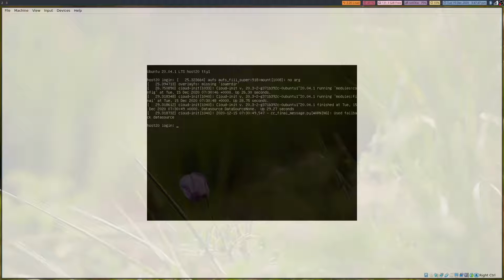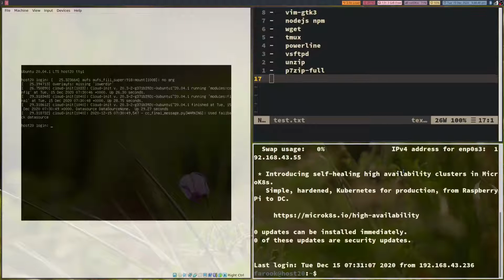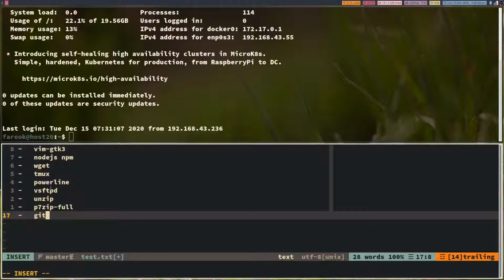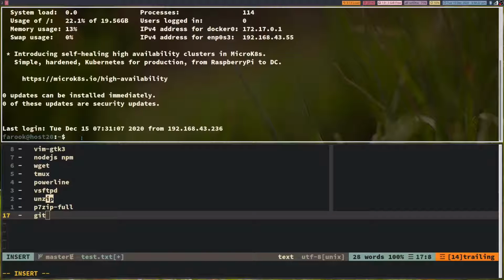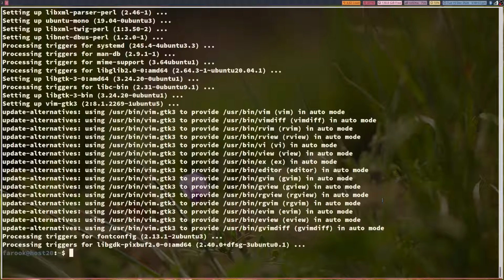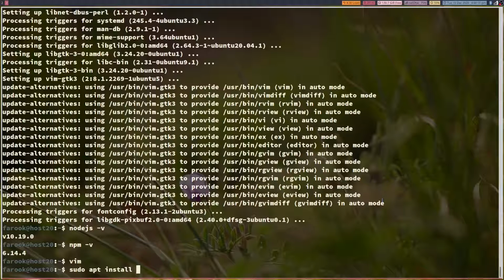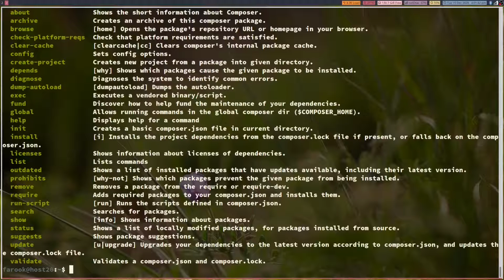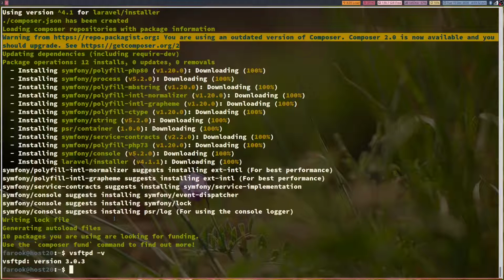install package list ubuntu server20(Video 3)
this video we will install the package that we need to use for this server.